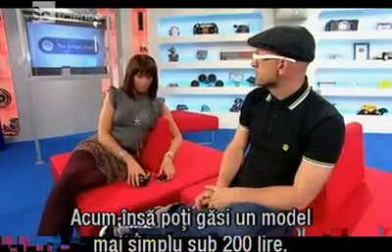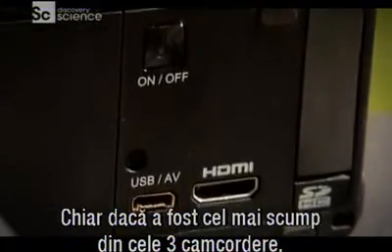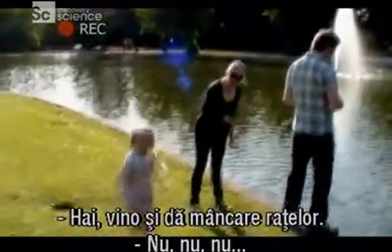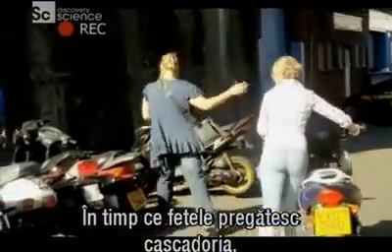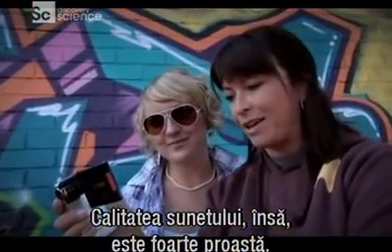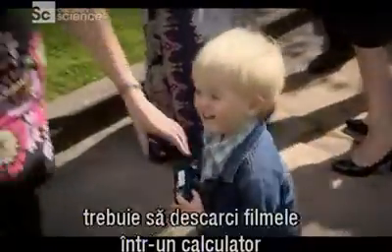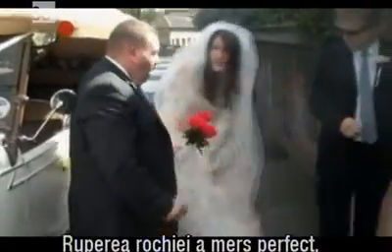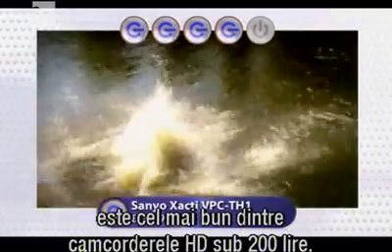Sanyo Xacti vs. Flip Ultra HD si Toshiba Camileo, camere video HD